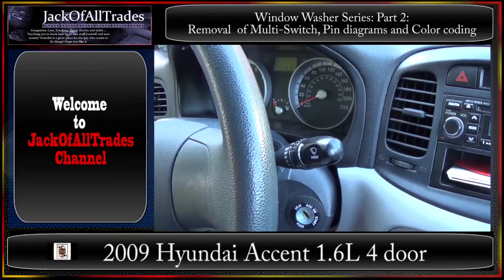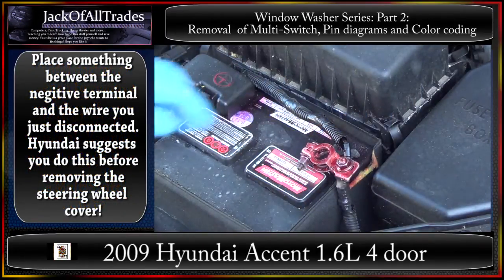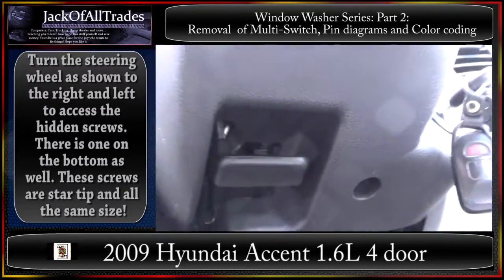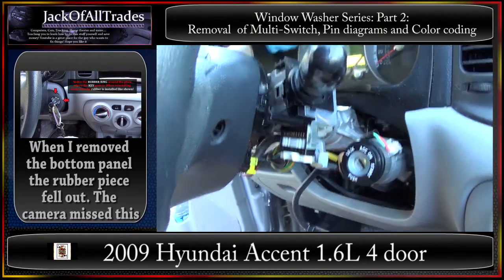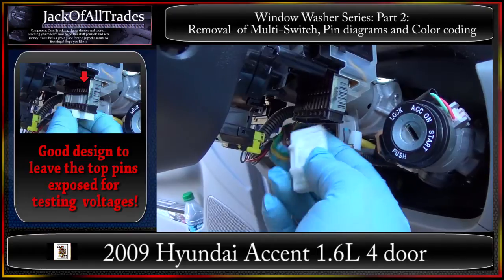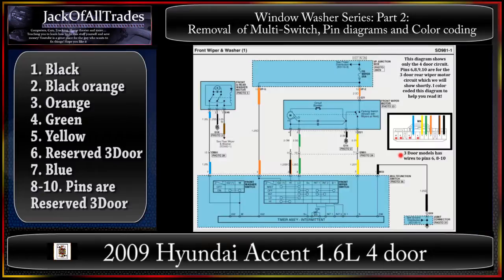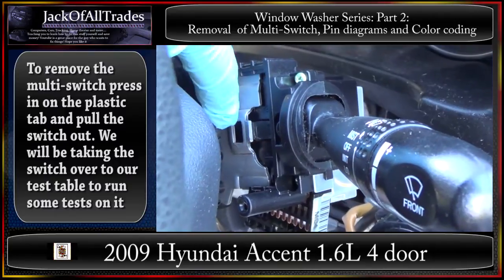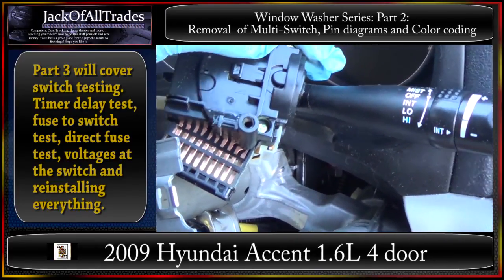2009 Hyundai Accent Window washer series: Part2: Removal of Multi-switch, wire diagrams 720pHD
Today we will show you how to remove the steering wheel plastic cover without damaging it. Then we will show you how to remove the switch to get ready for bench testing. I also take you through each pin of the m32 connector and show you the proper color coded wires for each pin and also show you the front and 3 door wire diagrams. Each diagram is color coded for easy reading and we will be referring to these diagrams through-out this series.